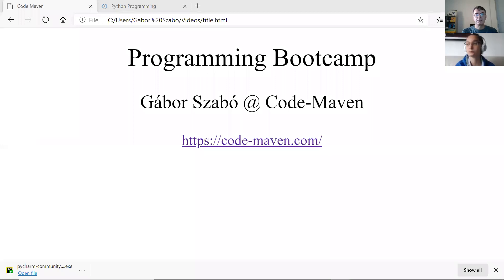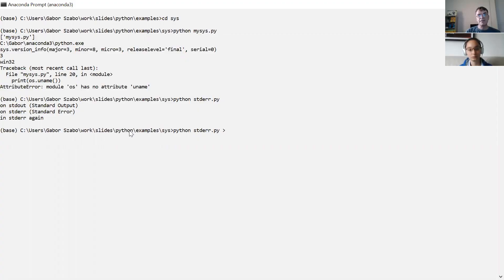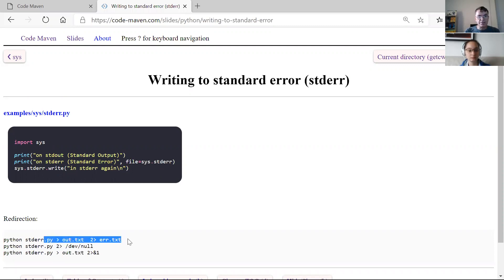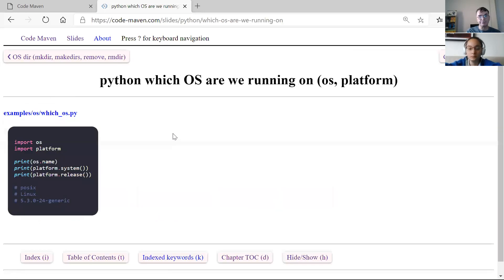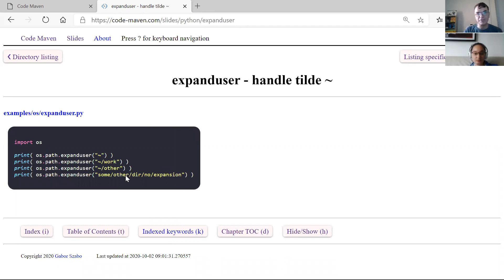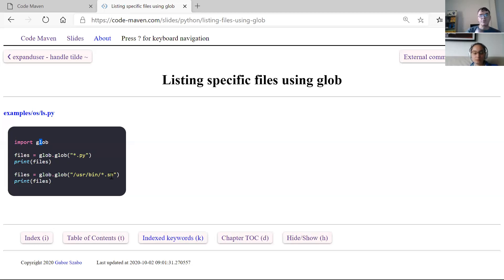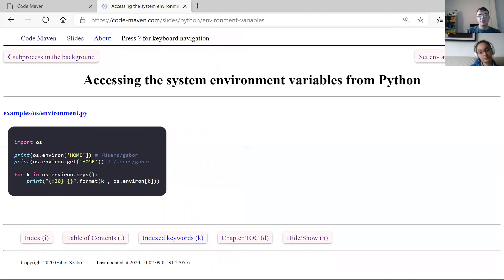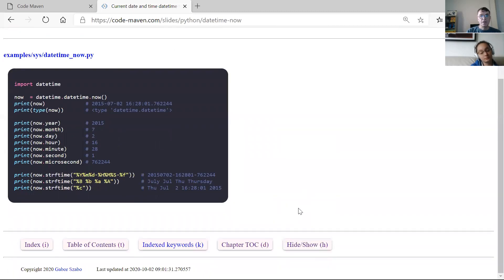Programming Bootcamp for Scientists #35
00:00 Standard module (standard packages) (slides changed a lot since video recording)
    00:42 Some standard packages
    02:58 sys
    05:14 Writing to the standard error (stderr) and command line redirection
    10:13 Current directory (getcwd, pwd, chdir)
    14:30 OS dir (mkdir, mkdirs, remove, rmdir)
    17:35 python which OS are we running on (os, platform)
    18:22 Get process ID
    21:08 OS path (basename, dirname, abspath)
    23:28 Traverse directory tree - list directories recursively (walk)
    24:32 os.path.join
    24:58 Directory listing (listdir)
    26:10 Listing specific files using glob
    27:15 External command with system
    28:38 subprocess
    29:13 time
    32:55 sleep in Python
    33:38 back to subprocess
    37:09 subprocess in the background
    38:15 Accessing the system environment variables from Python
    38:59 shutil (copy, copytree, move, rmtree)
    39:23 timer
    39:41 Current date and time datetime now
    40:51 Converting string to datetime
    44:03 datetime arithmetics (elapsed time, timedelta)
    45:17 Rounding datetime object to nearest second